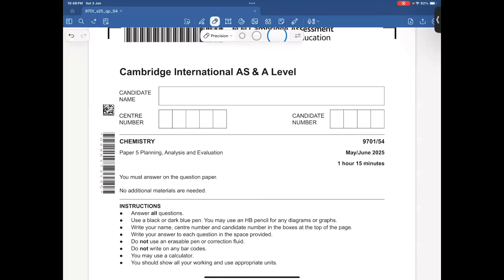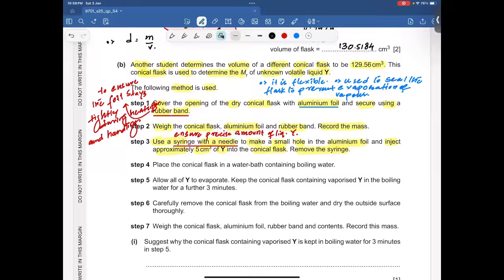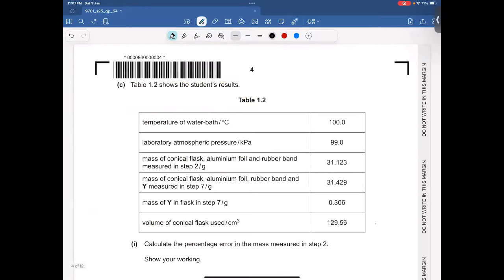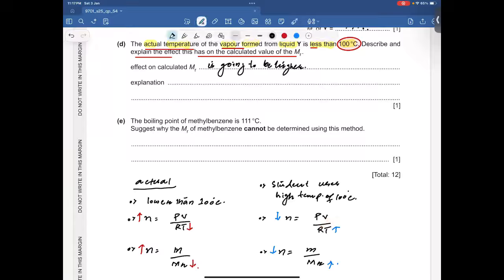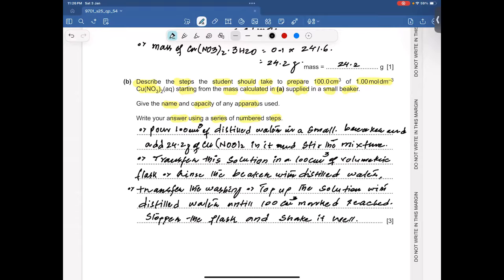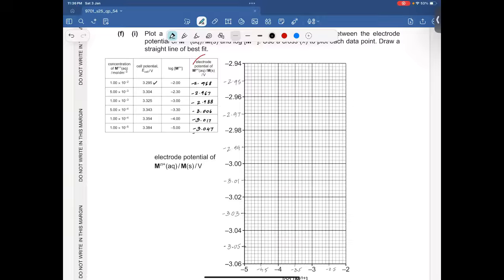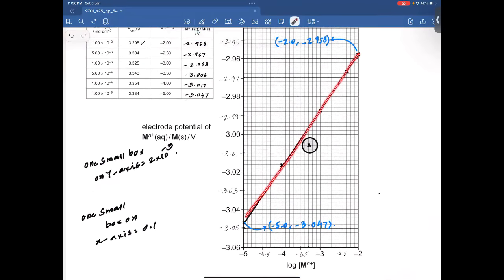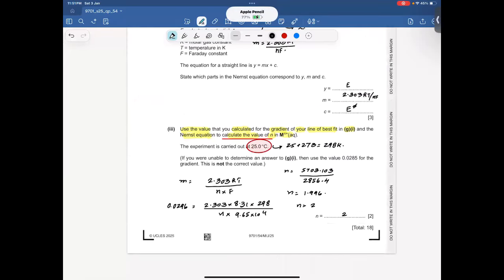A2 LEVEL Chemistry Past Paper 9701 - MAY JUNE 2025 VARIANT 54